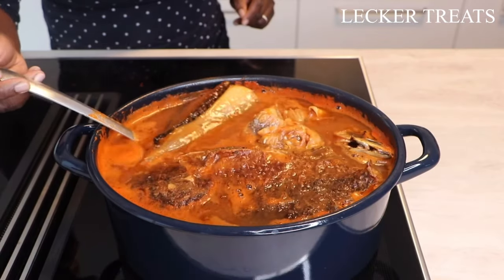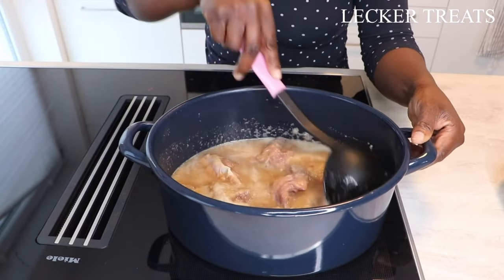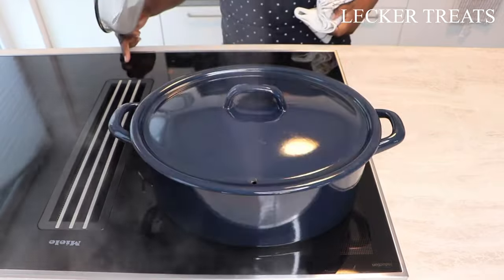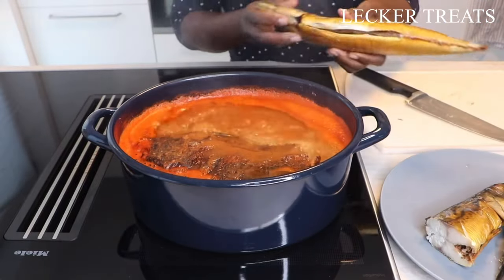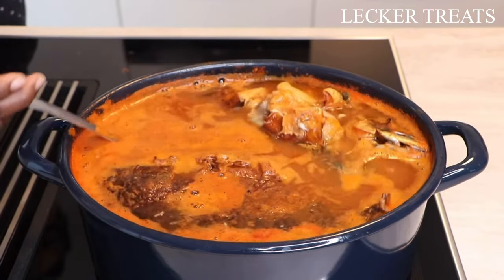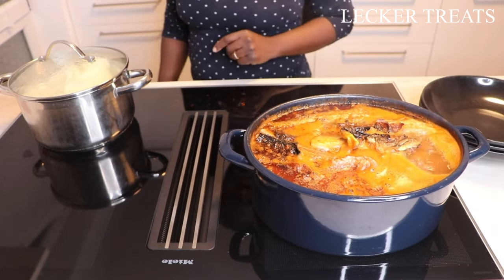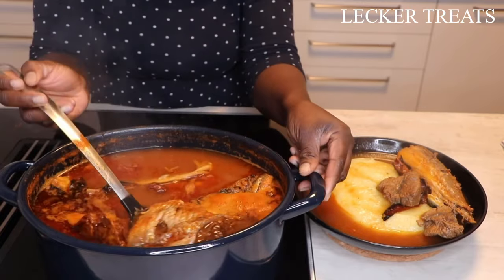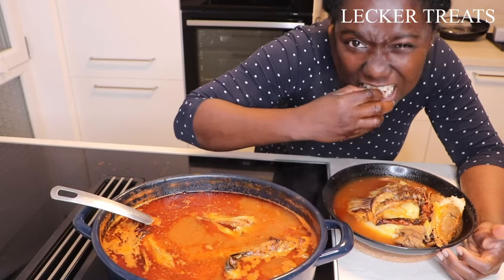Light Soup The Ghana 🇬🇭 Way!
Ingredients
Beef- 500g
Smoked Fresh Water Fish - 1
Smoked Mackerel - 2
Onion - 2
Garlic - 3 cloves
Pepper - 1
Tomatoes - 4
Tomato Paste - 2 tbsp
Knorr Beef seasoning - 2 tsp